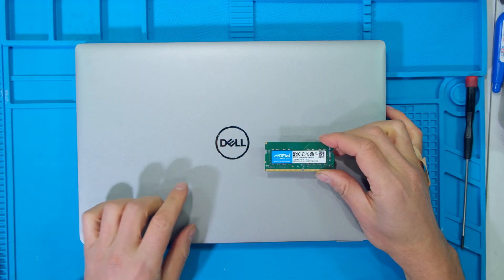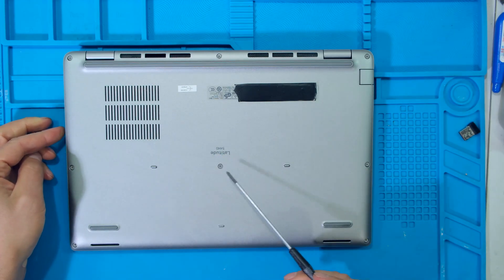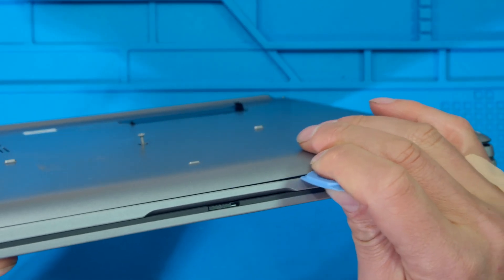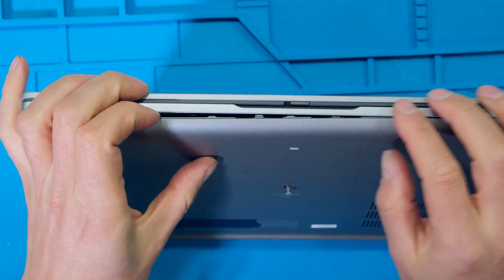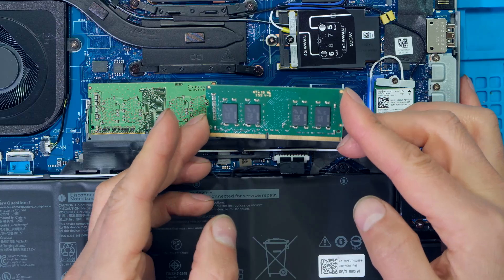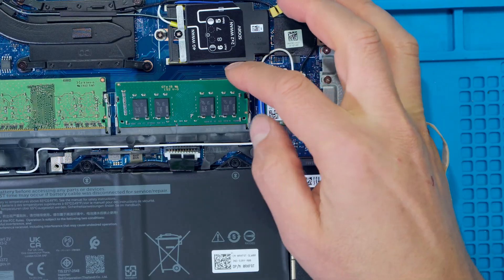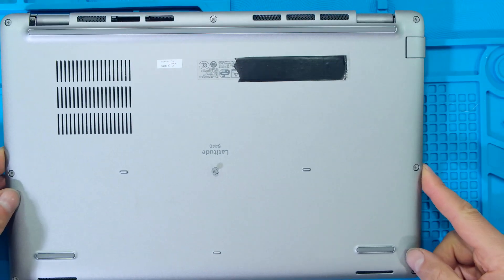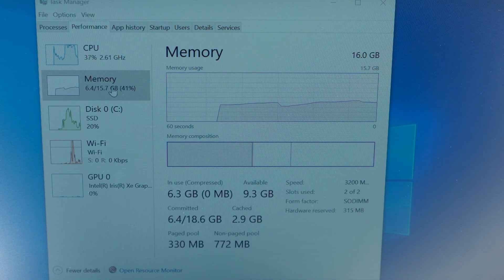How to add RAM to the Dell Latitude 5440 - step by step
How to change the RAM on the Dell Latitude 5440